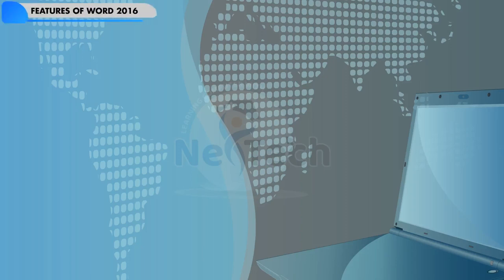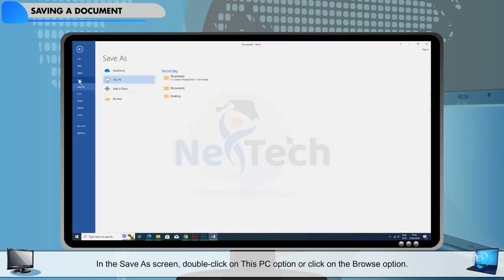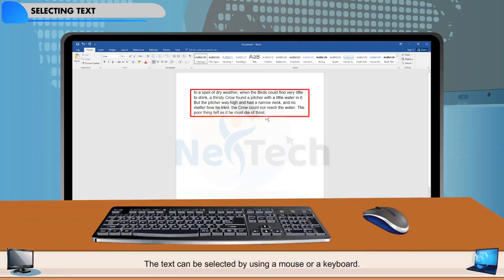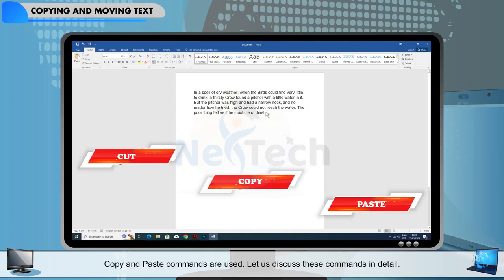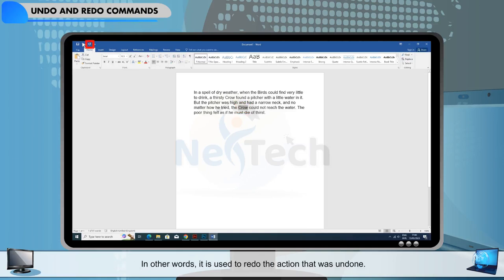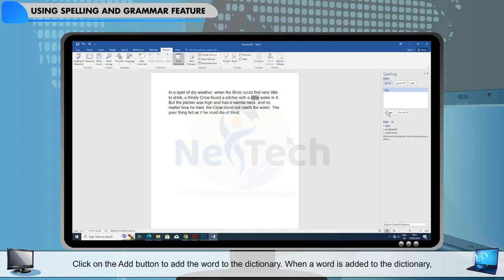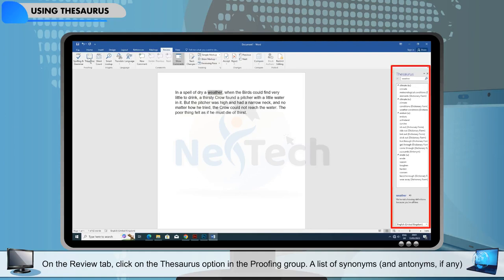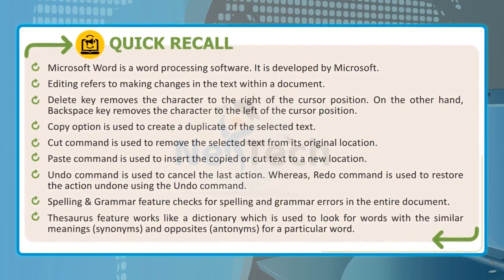Tools of Word Processor